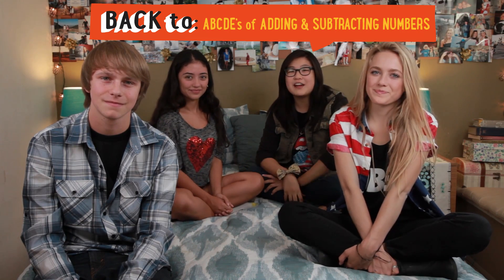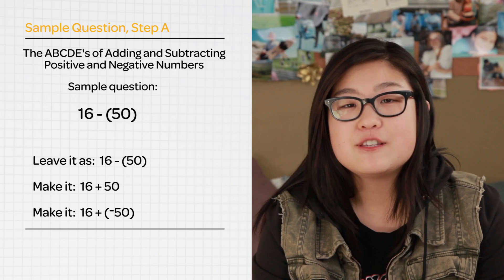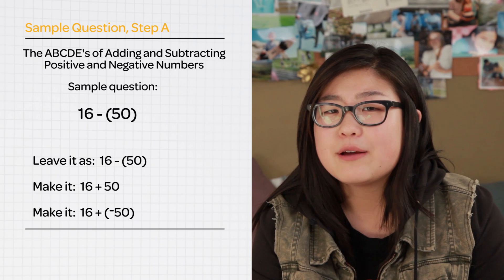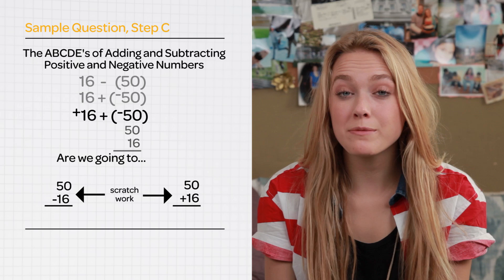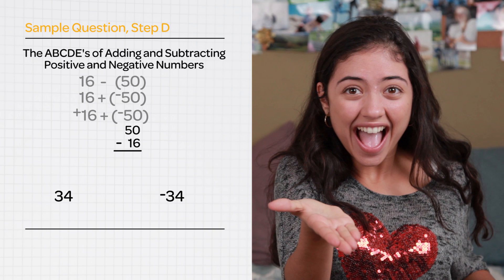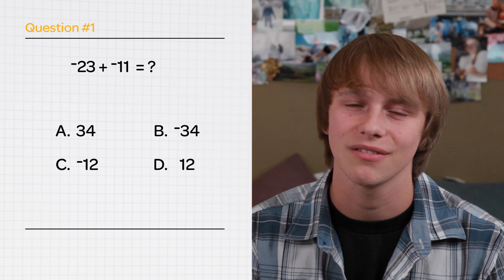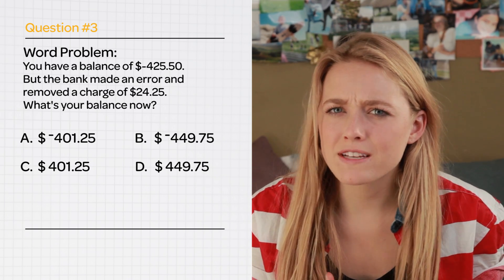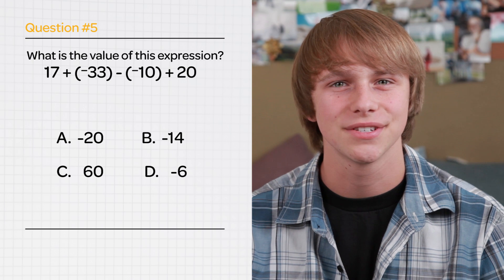Adding and Subtracting Signed Numbers | YouTube Challenge | PBSMathClub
Wanna challenge your knowledge about how to add and subtract negative numbers? Take our interactive quiz. Get the answer right, we'll send you to some heroic YouTube successes. Get it wrong... then one of us will help you out so you can get it right. Good Luck! Hannah, Jazmin, Jacob, Madison, Grace.

COMMON CORE CCSS
CCSS.Math.Content.7.NS.A.1d
Apply properties of operations as strategies to add and subtract rational numbers.